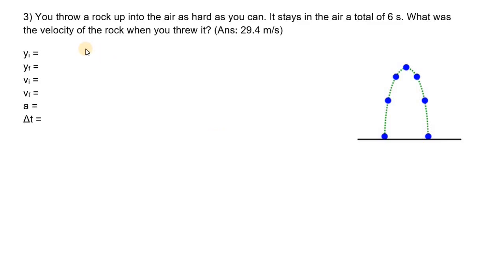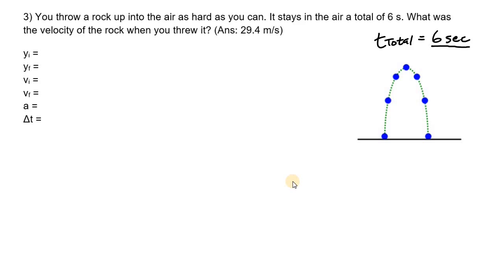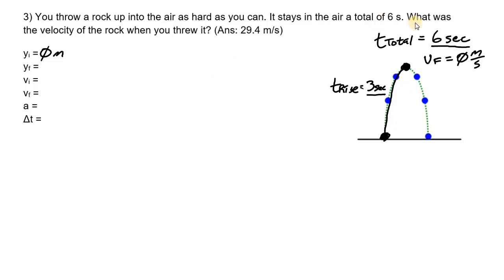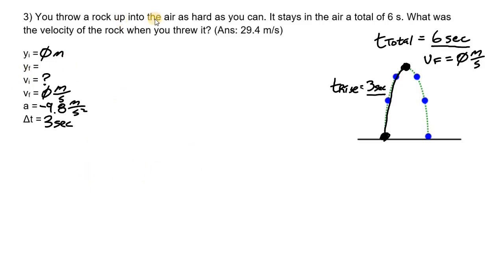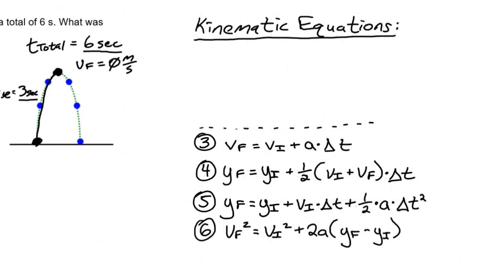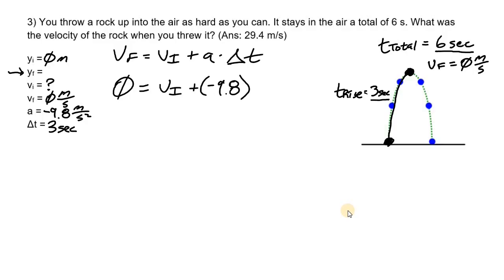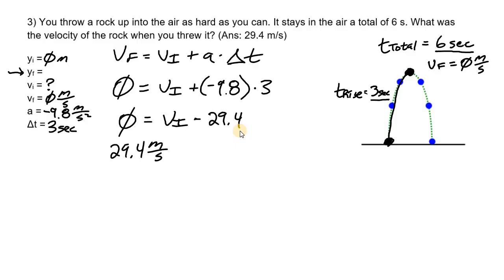Video 26 WS #2 Problem #3